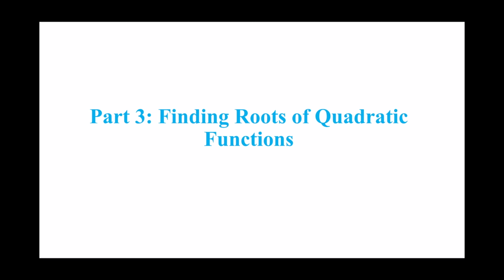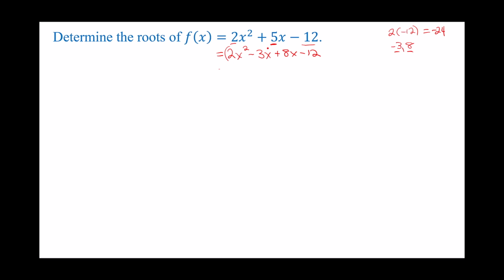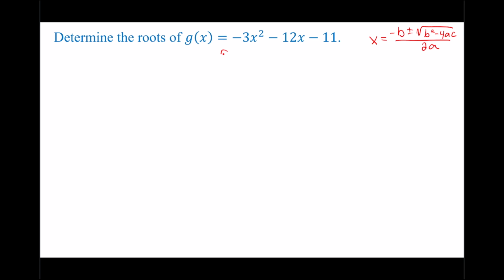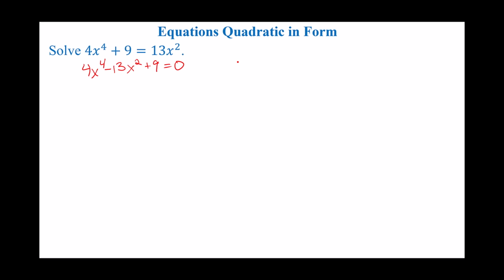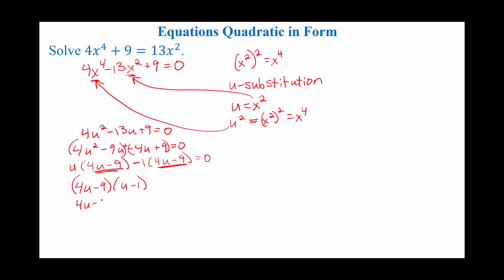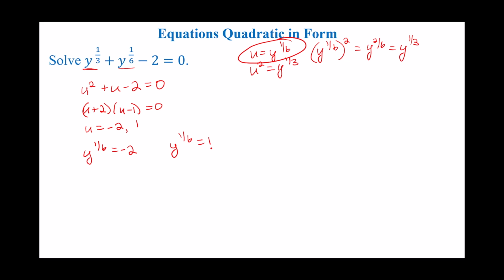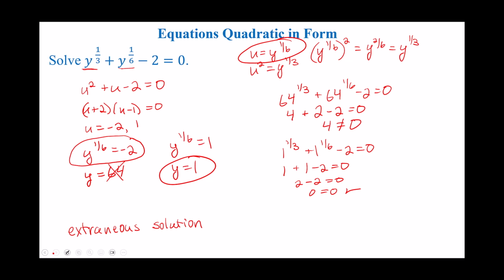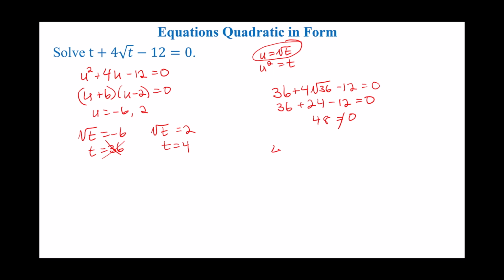Section 2.1 - Introduction to Quadratic Functions - Part 3/6